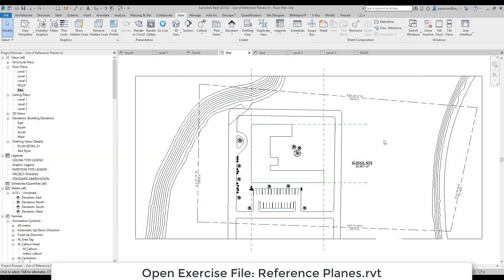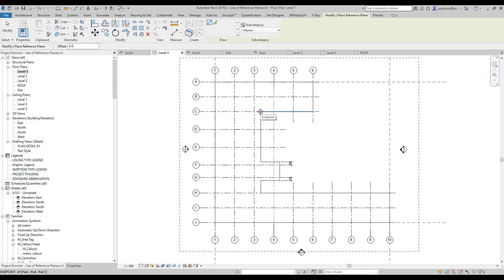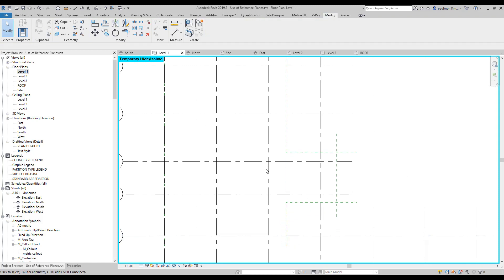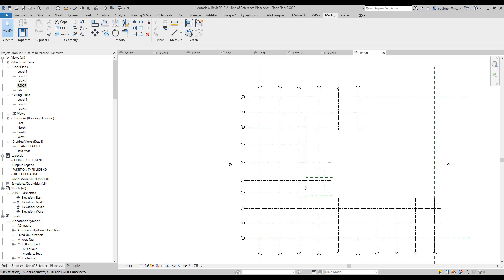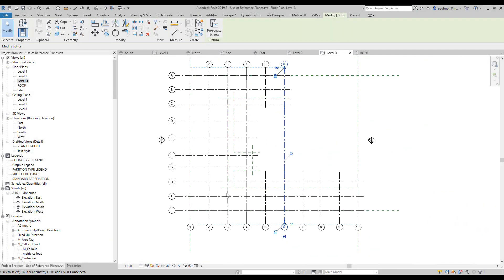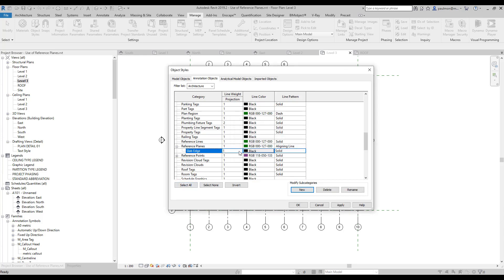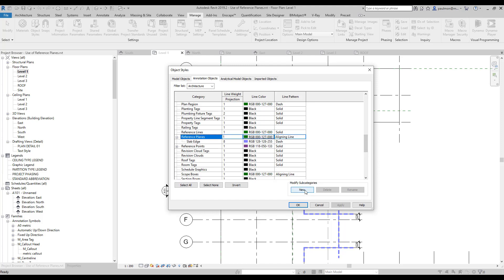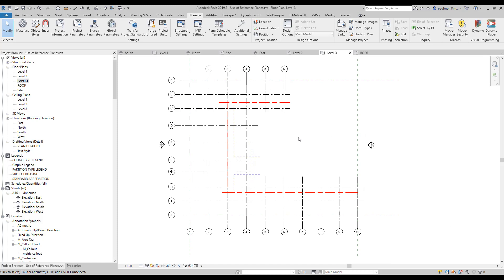REVIT 2019 Introduction - Reference Plane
Procedure on using reference plane to align geometry in the model and create subcategory of reference plane.